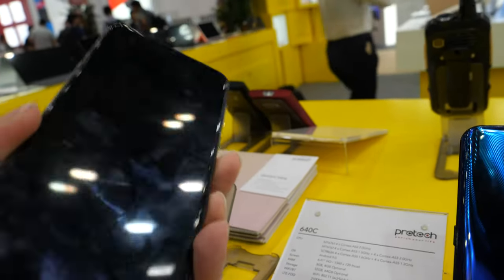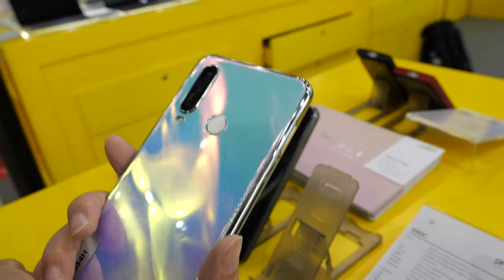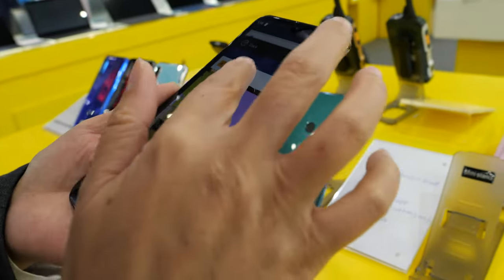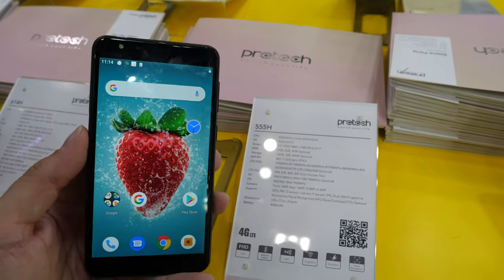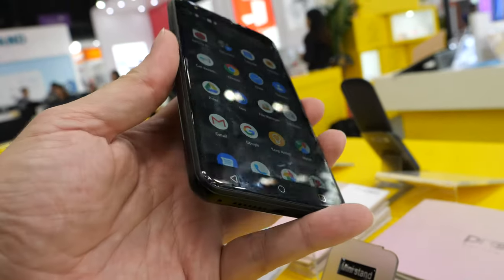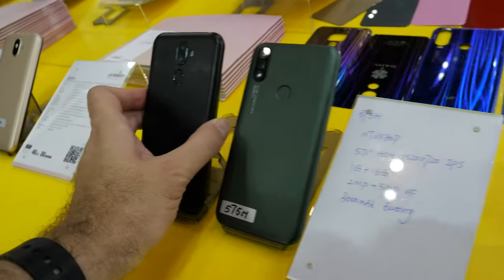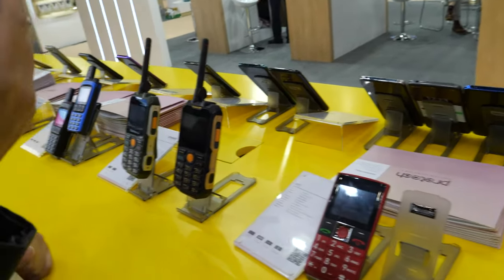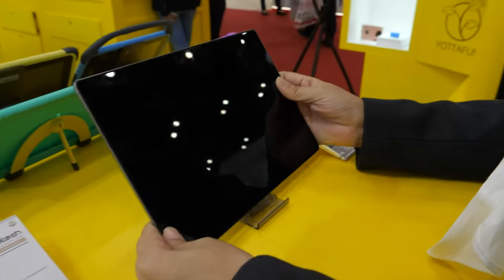Pretech Smartphones Affordable Prices, Powerful Features, Unique Designs Unveiled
Pretech Smartphones providing insights into various smartphone models. In the initial paragraphs, the speaker mentions the usage of Cortex A53 and A55 processors in different models, emphasizing the combination of quad A55 with A53 in one particular device. The speaker expresses surprise at the low price of $68 for a specific model, comparing it favorably to well-known brands like iPhone and Huawei.

The discussion then shifts to features such as dictation, DisplayPort functionality, and the ability to output to a display. The speaker mentions an intriguing device with an MT6763 processor, an HP IPS GFF screen, and a large 4000 mAh battery. The camera specifications are highlighted, with 16 megapixels on the front and rear, and additional 0.3-megapixel lenses. The speaker appreciates the cool design and the presence of a Type-C connector.

The focus narrows to a 5.5-inch device, and then a smaller 3.5-inch Android feature phone is introduced. The speaker briefly touches on tablets, describing them as not very special in terms of configuration. The mention of a private SC and the device's thinness is noted, but the price is left undisclosed. The discussion concludes with a mention of SIM card compatibility, 4G support, and a unique speaker setup with three magnets for enhanced sound quality.

Overall, the speaker highlights the affordability and diverse features of Pretech smartphones, offering insights into their processors, design, camera capabilities, and additional functionalities. The conversation includes a mix of technical details and casual observations, creating a comprehensive overview of the discussed smartphone models.

This video was members only since 2019, now published.

Filmed in 4K60 at China Sourcing Fair 2019 (watch all my CEATEC 2019 videos